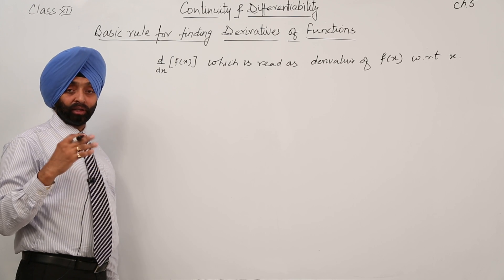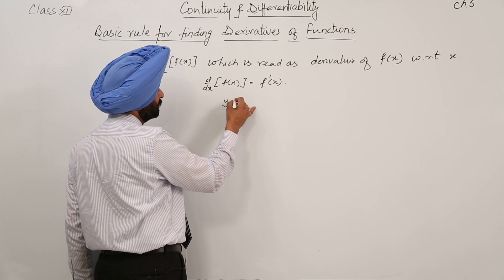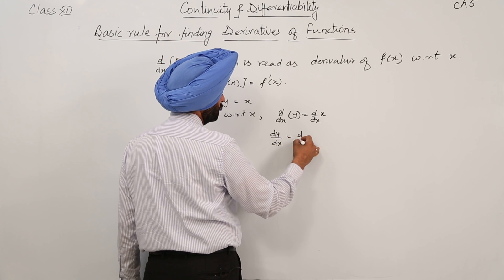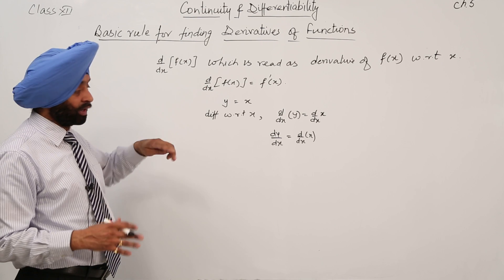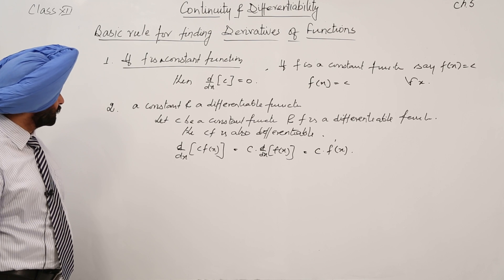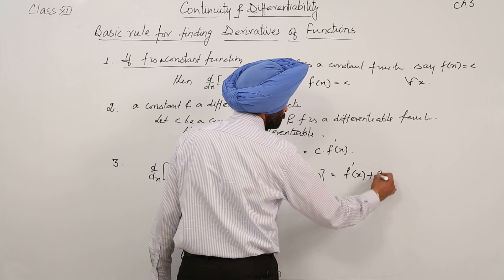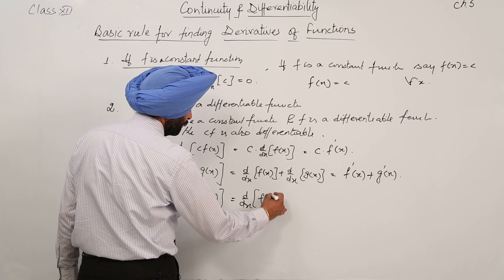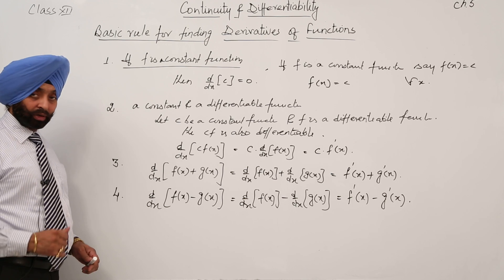Best Free Topic l CBSE I MATH 12 I Chap 5 I Differentiation I Basic Rule for Differentiation l L281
Continuity and Differentiability in detail (CBSE Class 12, chapter 5) have been explained in this bullet course and each and every minute detail has been covered so that students have a thorough understanding and can deal with any question based on this topic.